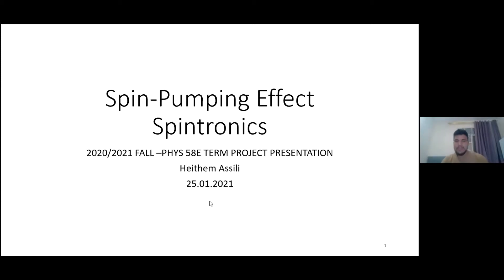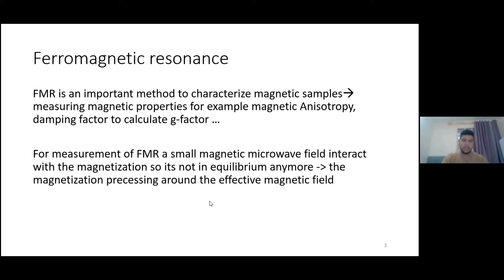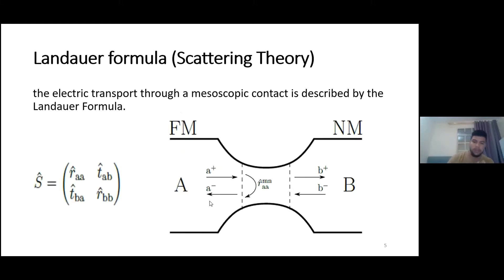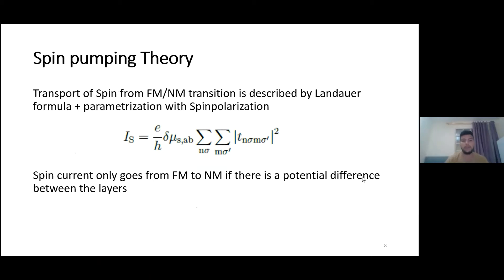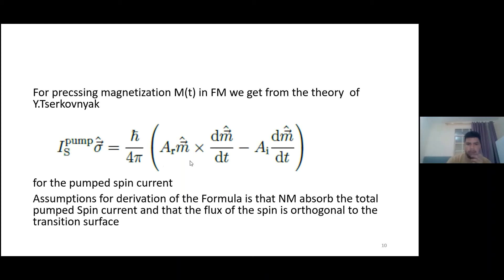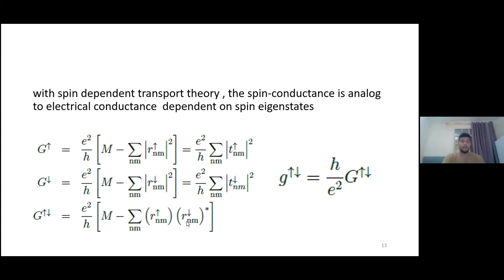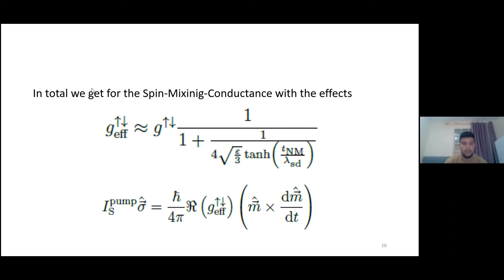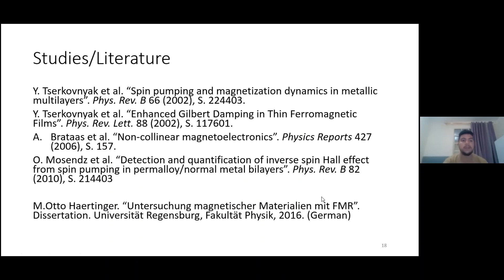Spin-Pumping Effect by Heithem Assili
PHYS 58E Spintronics Final Presentations